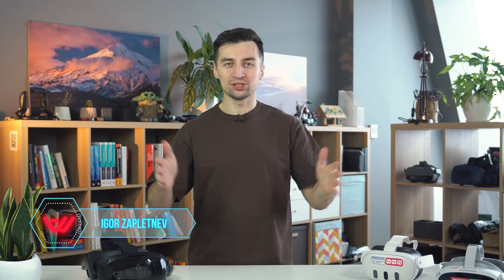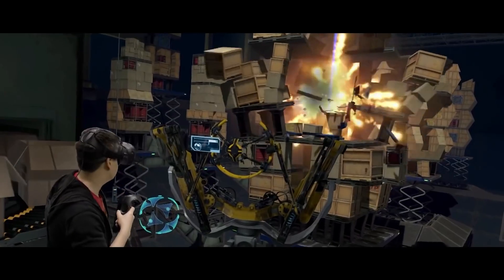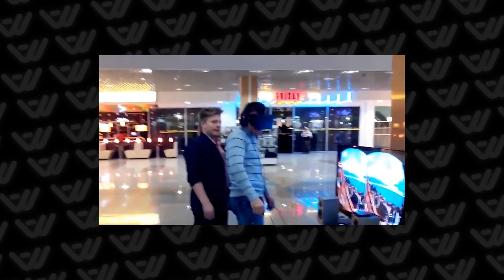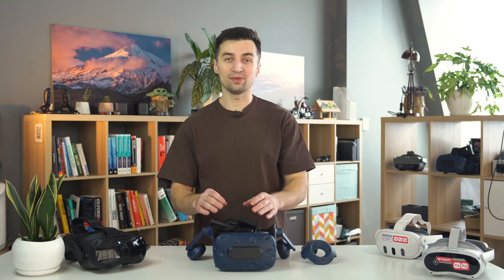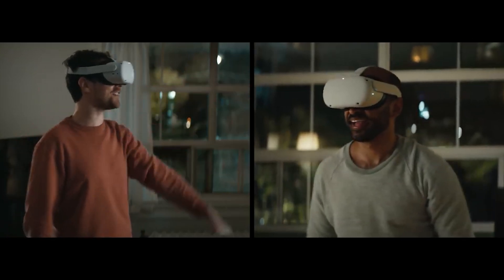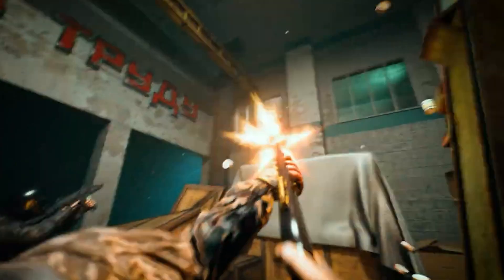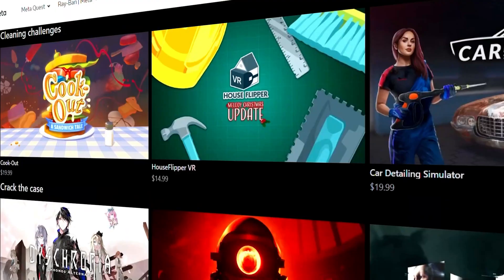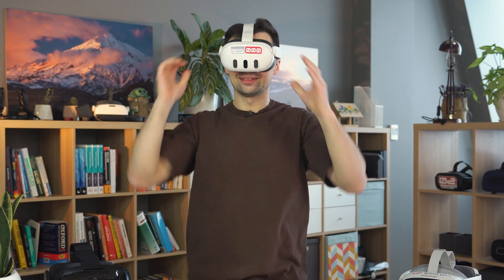All you need to know about VR in 2024! BEST VR HEADSETS and an HONEST opinion on Apple Vision.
Where to play? Just choose a city

00:00 - About this video
00:24 - first vr headset
01:00 - Optitrack | Motion capture - How does it work?
02:12 - The revolutionary HTC Vive. First freeroam?
03:50 - Leap Motion
04:31 - People feel deezy in vr. Why?
05:23 - HTC VIVE 2 New features
05:46 - Accessories for VR headset
06:14 - HTC big limitation
06:22 - full-body trackers
07:22 - VR Controller Accessories | Grips, Gun and Gun Stocks
08:51 - Meta Oqulus Quest 1
10:31 - Eye tracking and foveated rendering
11:44 - Top 3 headsets in 2024
14:00 - AR headsets and hype around Apple Vision

We dive into the fascinating world of Virtual Reality (VR) and Augmented Reality (AR)! Are you curious about what VR is and how it's transforming our lives? Or maybe you're interested in the differences between AR and VR? On this channel, we explore all of that and more!

In our videos, you'll discover the latest advancements in VR and AR. We'll explore popular devices such as the HTC Vive, Oculus Quest, and Apple Vision. Learn about their capabilities and how they're reshaping our perception of reality.

Our videos also immerse you in the amazing world of Mixed Reality, where virtual and real elements blend in incredible combinations. Discover the potential of AR and how it's finding applications in various fields, from gaming to education and healthcare.

Don't miss out on staying up to date with all the latest in VR and AR in 2024.

Join us to dive into the incredible world of VR and AR! Exciting adventures and experiences await, leaving you spellbound!